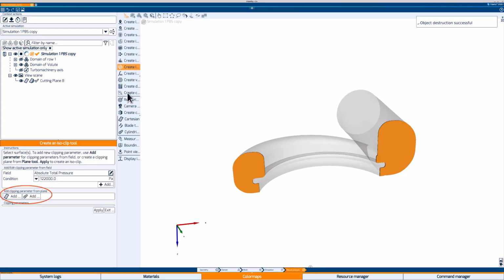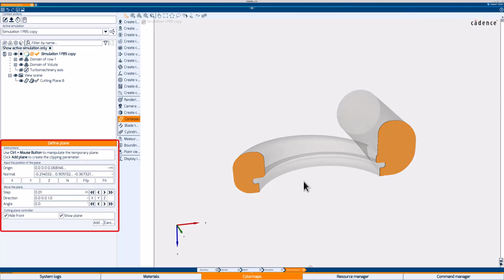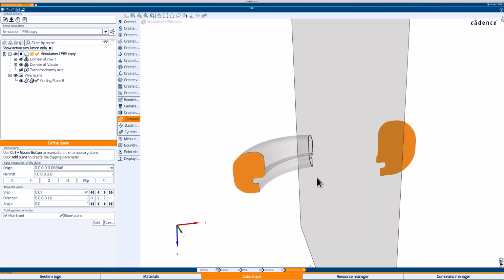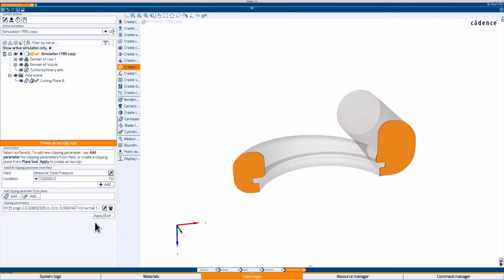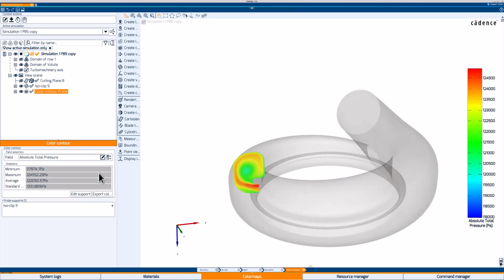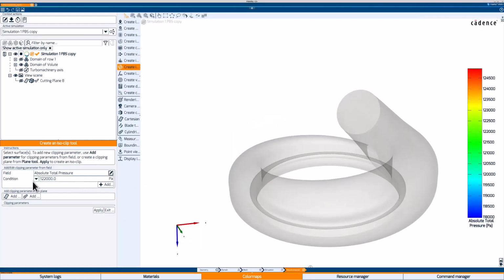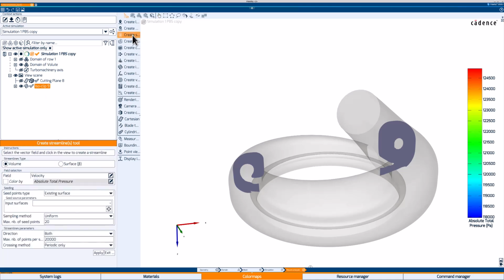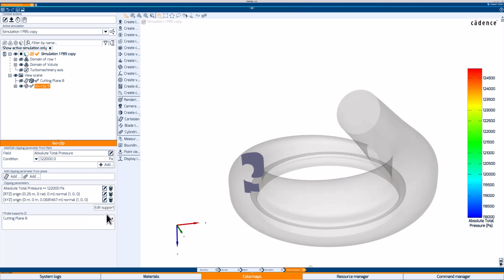Fidelity CFD: How to Use Isoclip Surfaces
Learn how to use Isoclip Surfaces in Fidelity versions 2025.1 and newer.

In this step-by-step tutorial, we'll show you how to precisely clip cutting planes and bodies with field quantities or geometric definitions - perfect for isolating regions of the flow field in simulations like turbo compressors and more.

This new capability makes analyzing pressure, velocity and other field data faster and more precise.